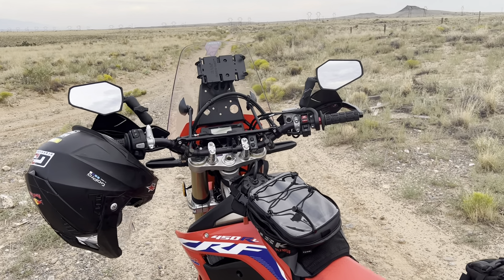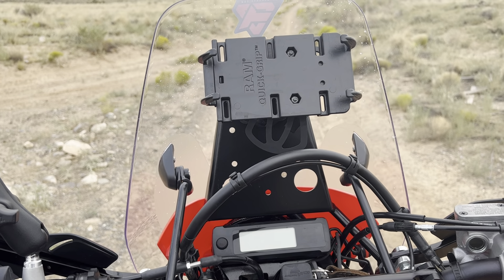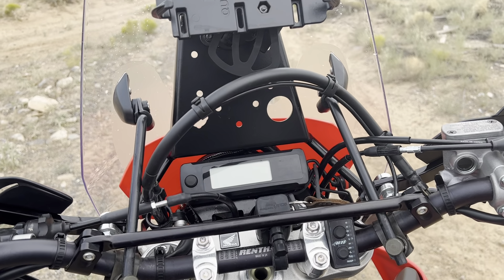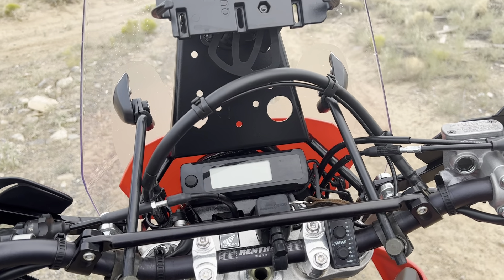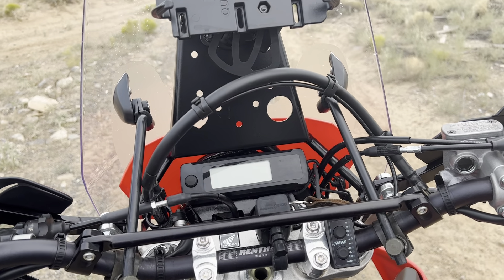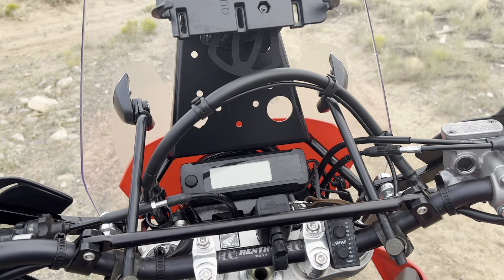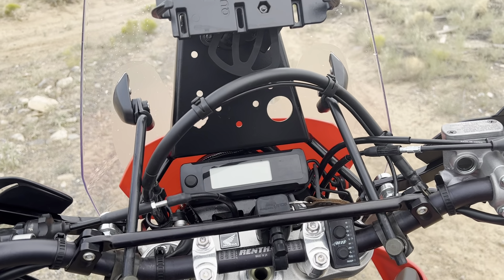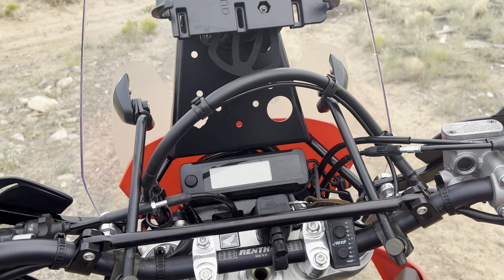Honda 450RL/AIM ECU update: